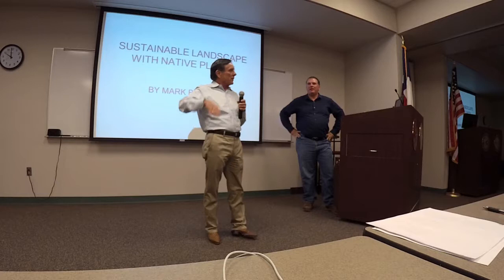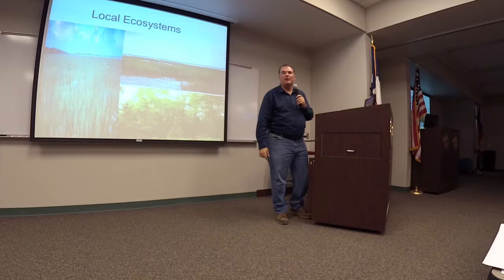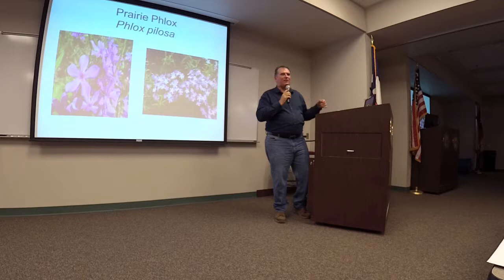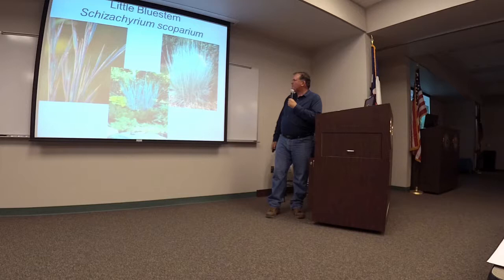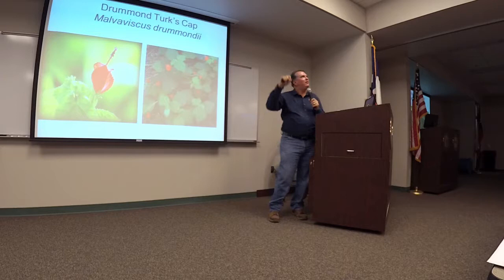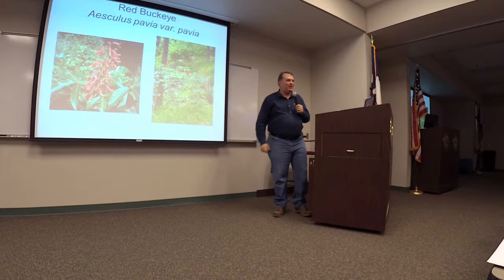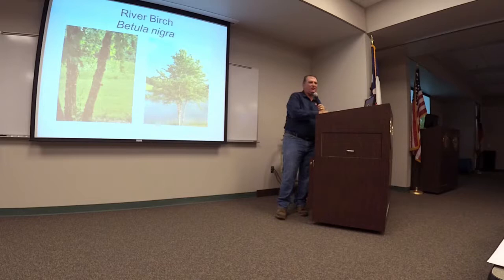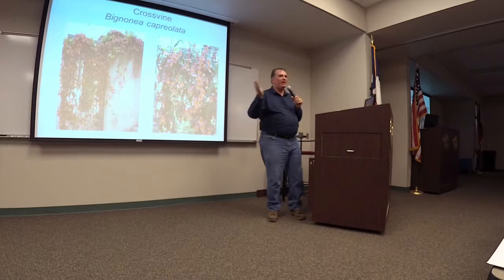Smarter About Water | Sustainable landscapes using natives | Mark Bowen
Mark Bowen, General Manager with Nature’s Way Resources, talks about how native vegetation can help save water while replacing lost wildlife habitat, giving specific options for various landscapes.